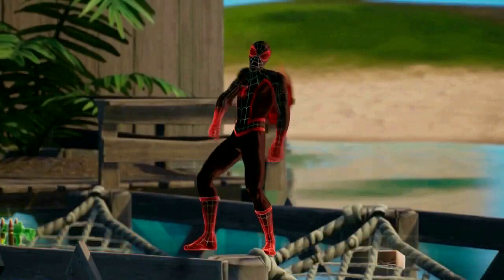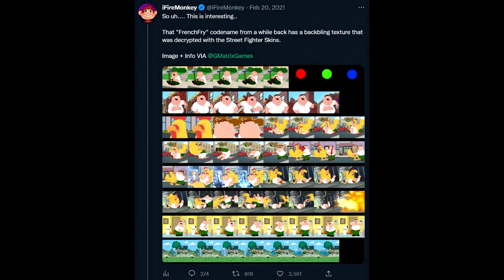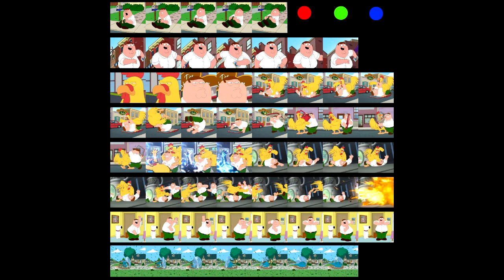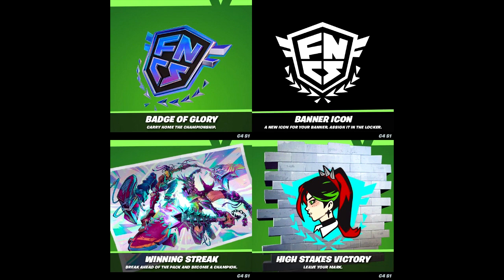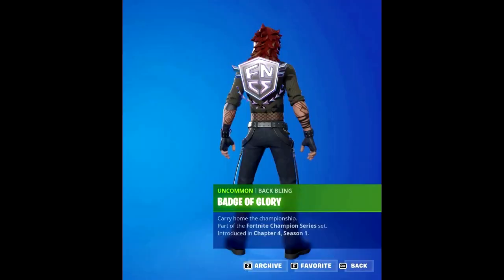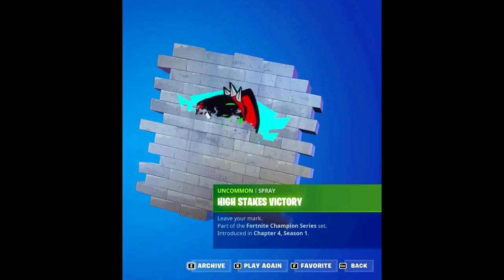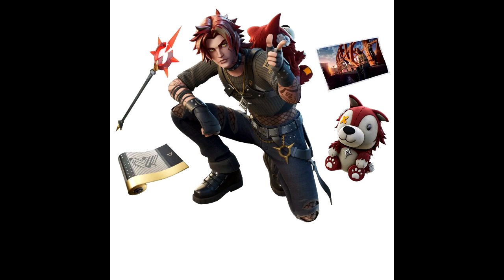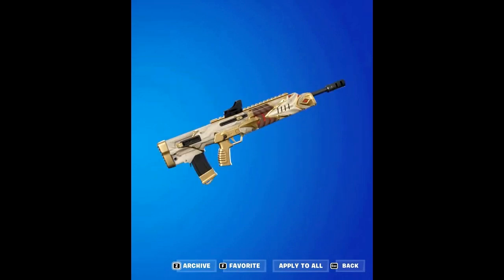How to Get Peter Griffin Skins FREE in Fortnite! (Unlocked Stewie Griffin Skin) Family Guy Bundle!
How to Get Peter Griffin Skins NOW FREE in Fortnite! (Unlocked Stewie Griffin Skin) Family Guy Bundle!